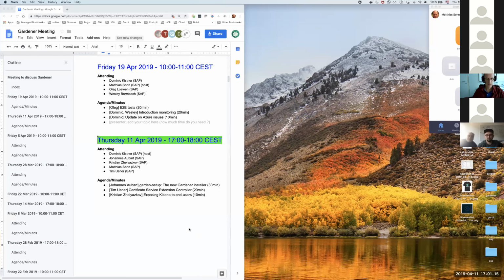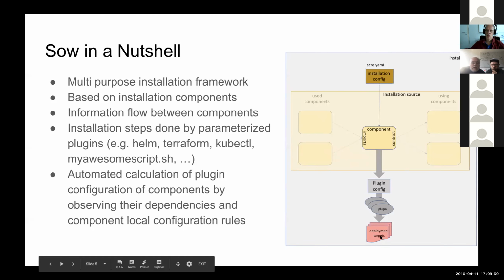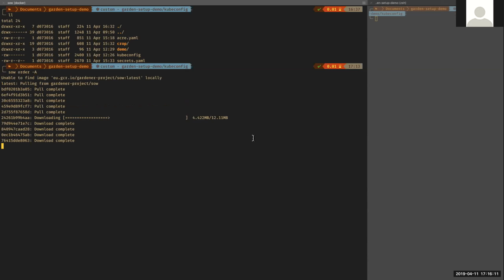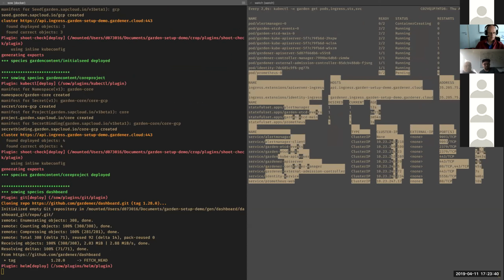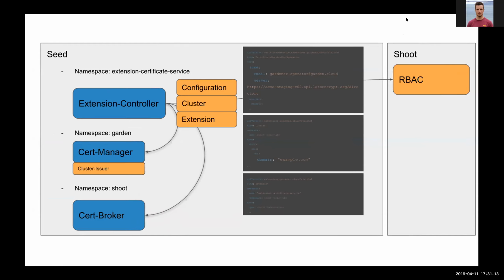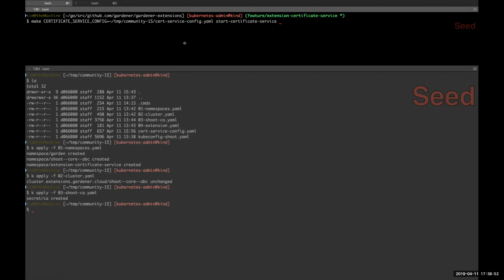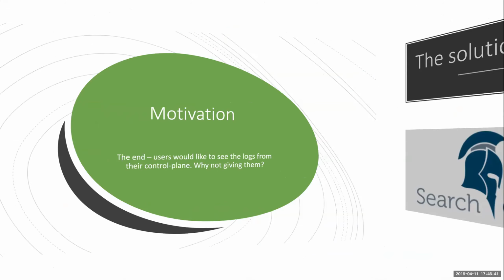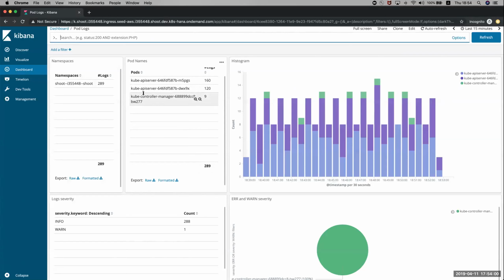Gardener Community Meeting 2019-04-11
[0:43] [Andreas, Uwe, Johannes] garden-setup: The new Gardener installer
[29:35] [Tim Usner] Certificate Service Extension Controller
[43:56] [Kristian] Exposing Kibana to end-users